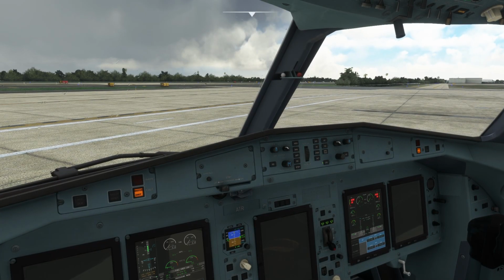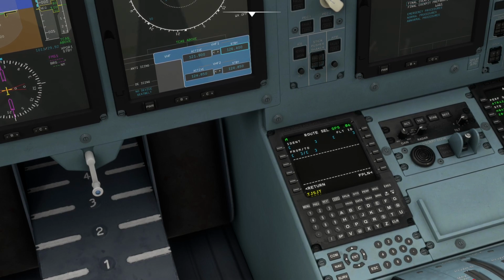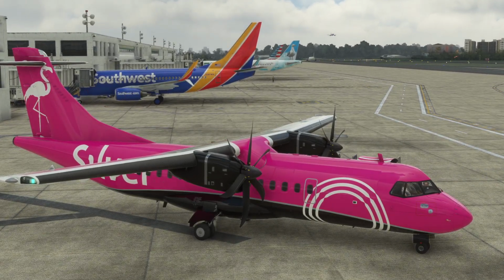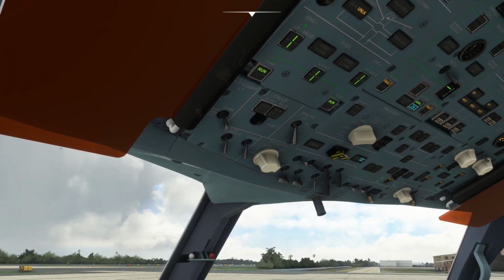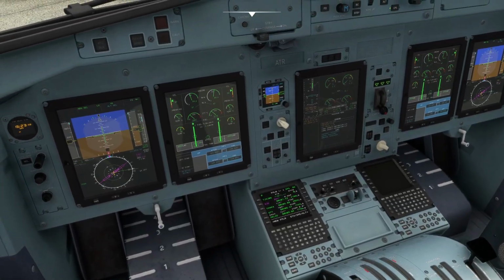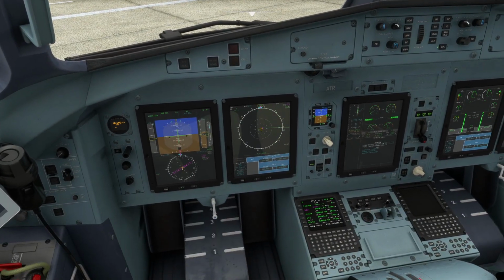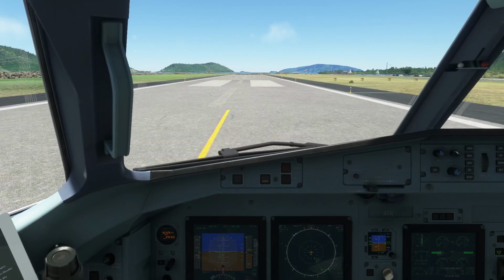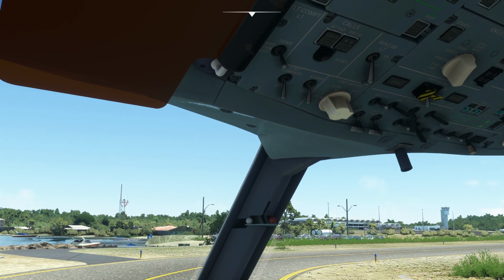ATR 42 600 MSFS2020 Silver Airways TJSJ TUPJ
ATR 42 600 MSFS2020